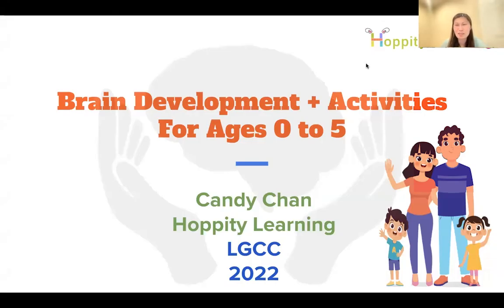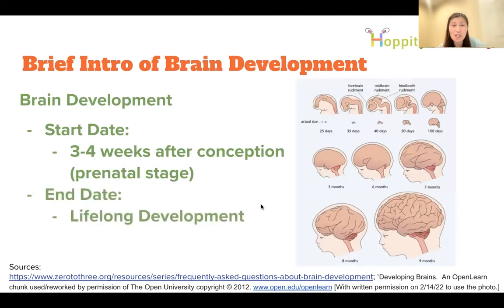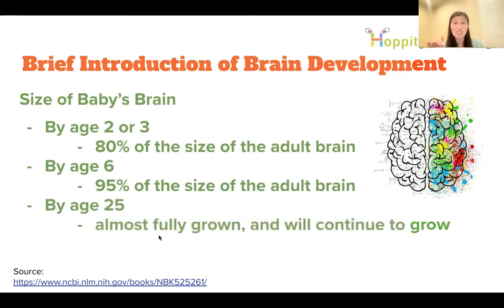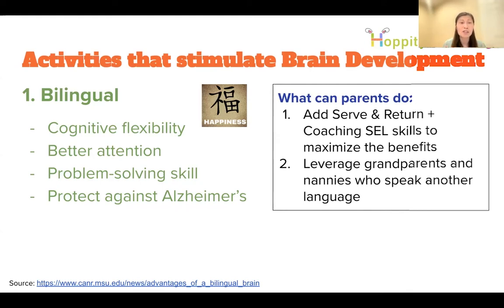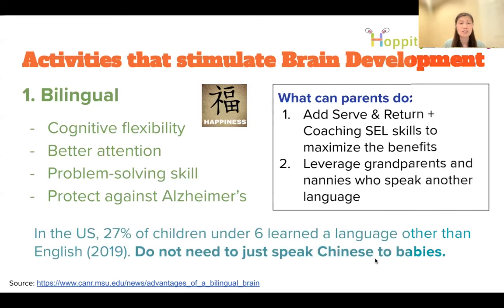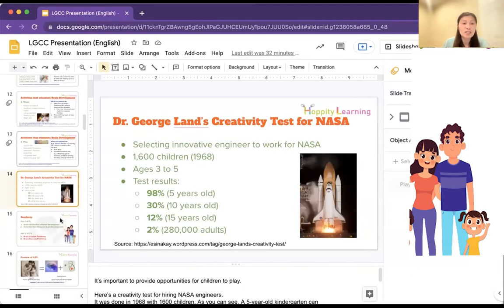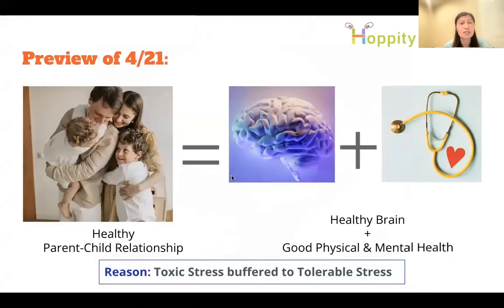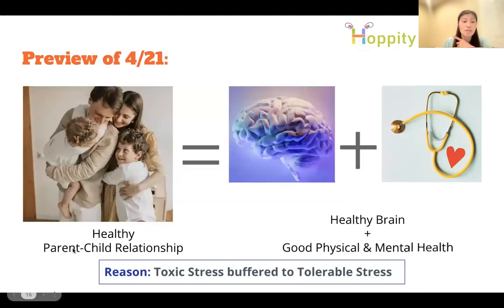Brief Brain Development Intro + Activities for Ages 0 to 5 (English)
In this video, we present a brief intro of brain development and suggest activities to stimulate the little brains for ages 0 to 5. It is part 1 of 2 webinar series presented at Lords Grace Christian Church in Mountain View, CA.